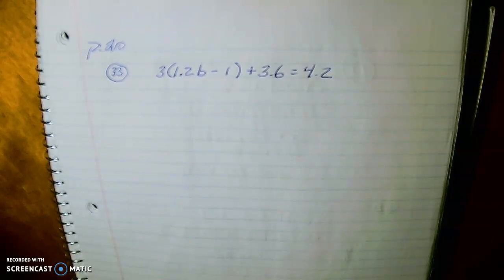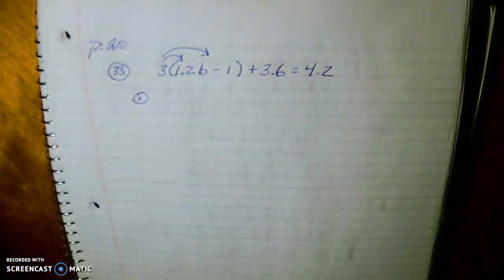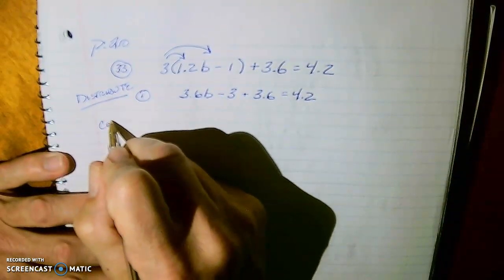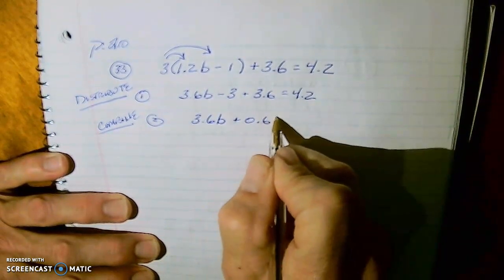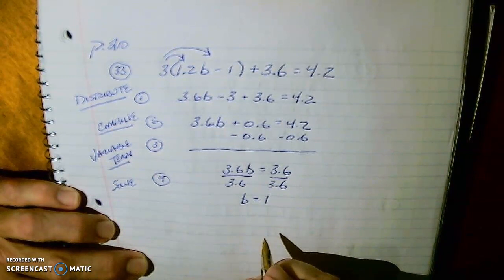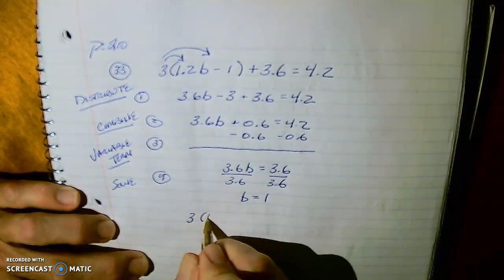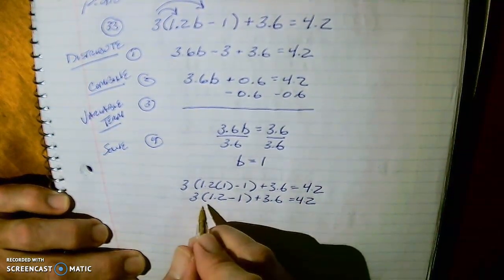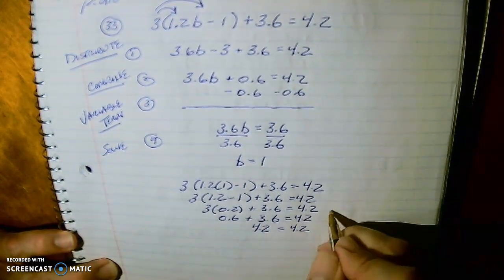Example (Page 210, #33)